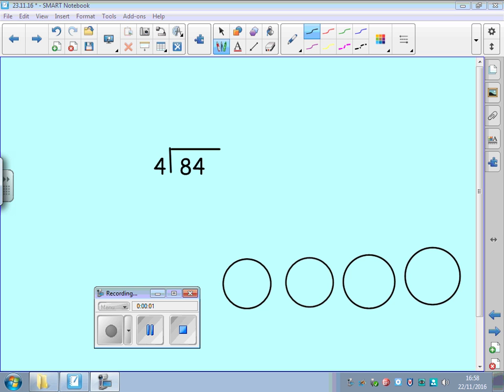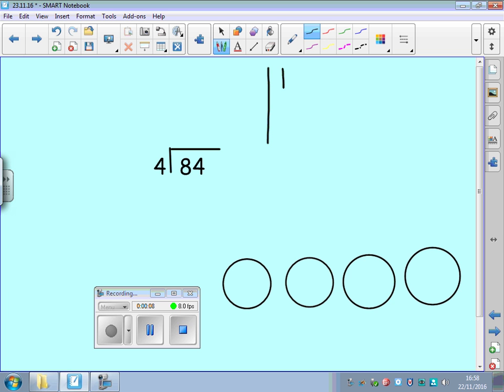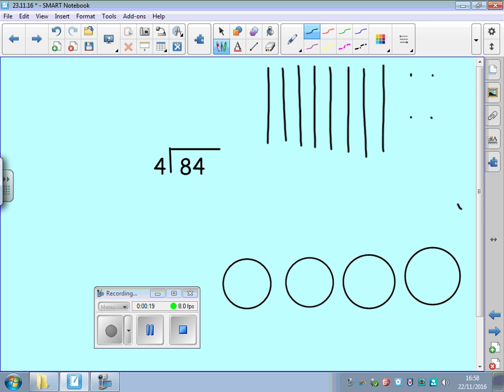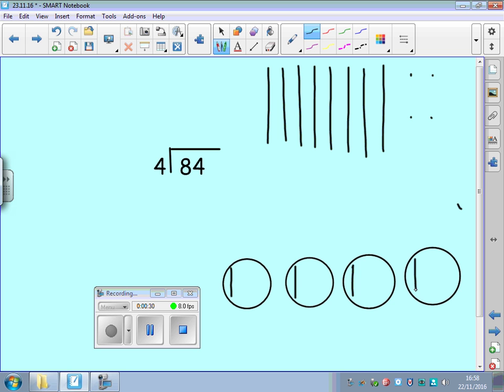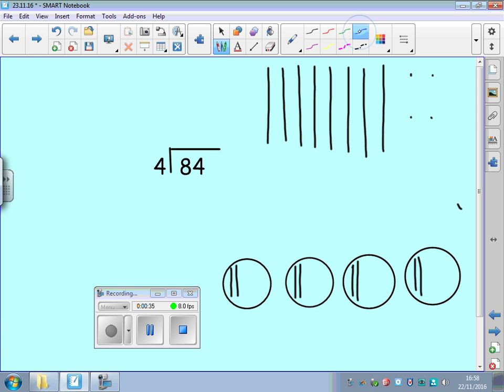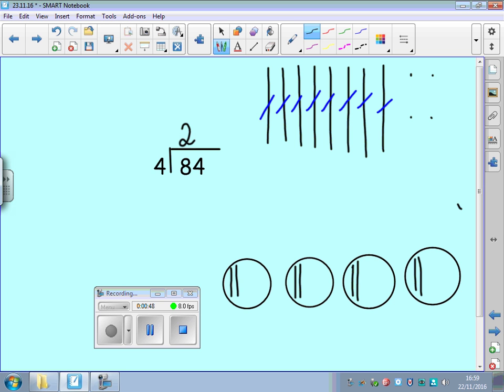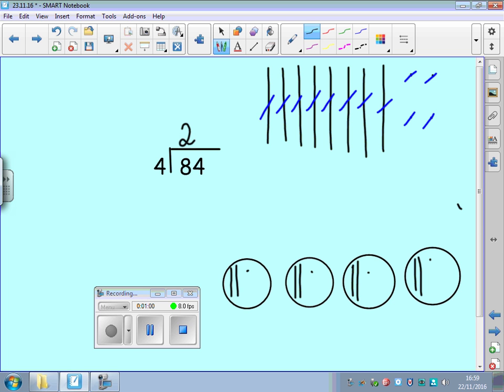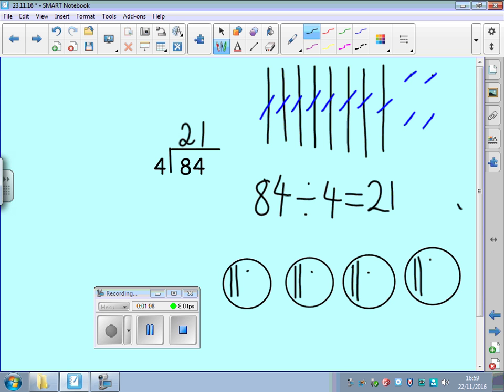Long division Using Dienes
Miss Baal shows us how to use dienes to solve calculations.